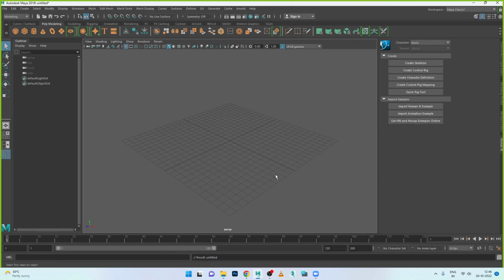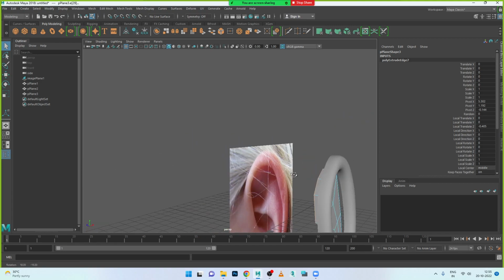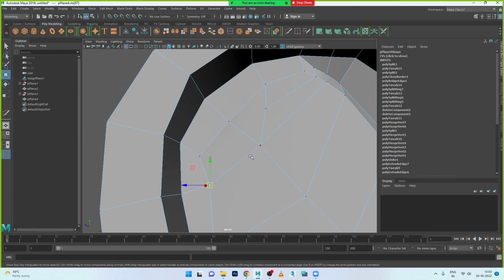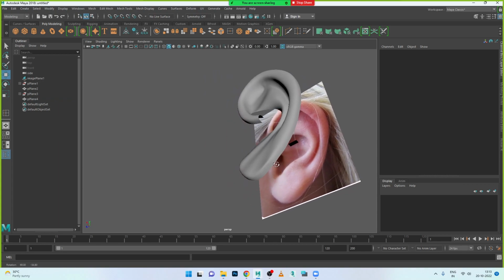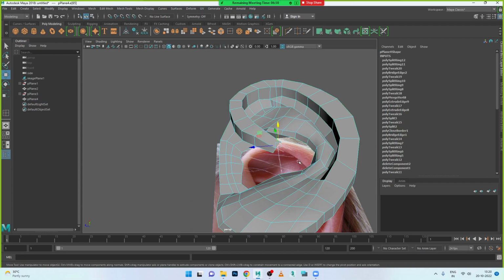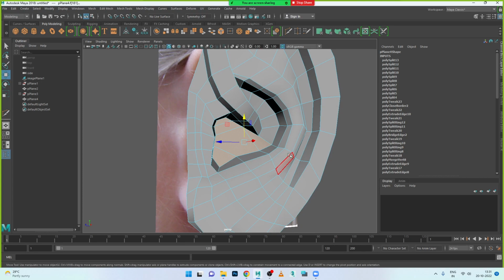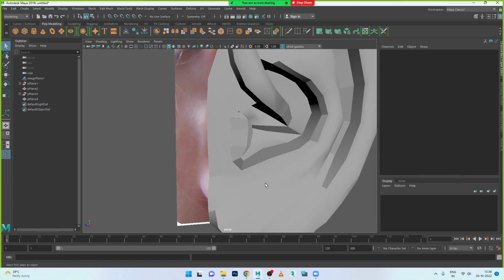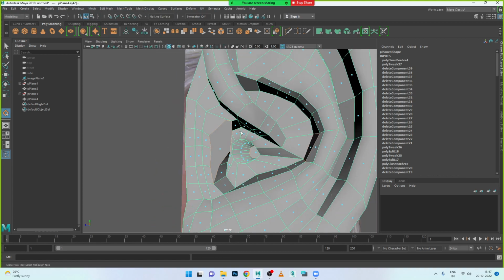Face Modeling for Beginners in Maya 2022 10 20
Face Modeling for Beginners in Maya in English